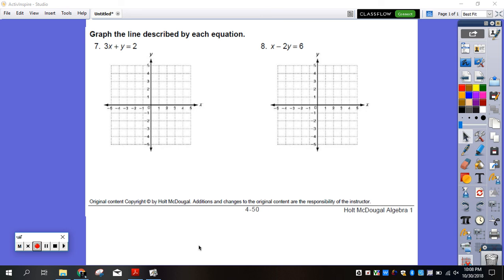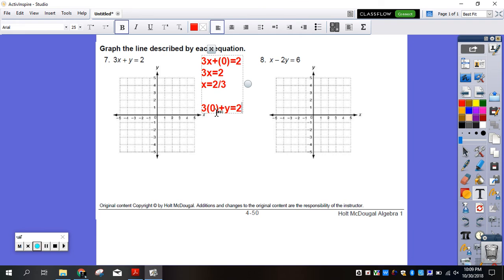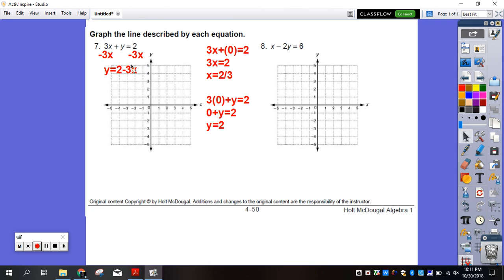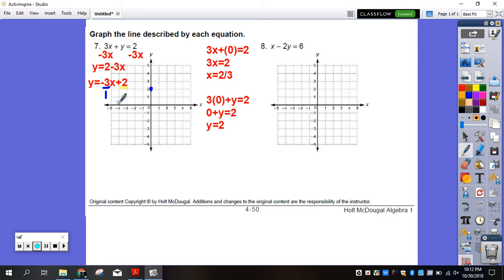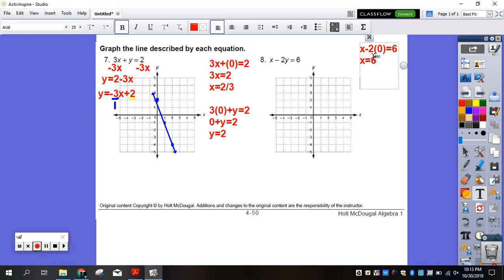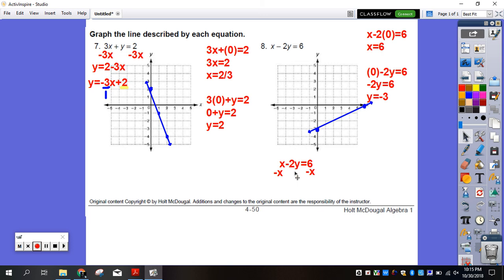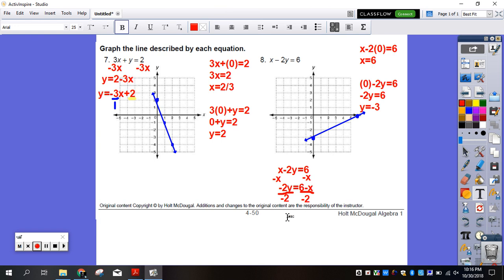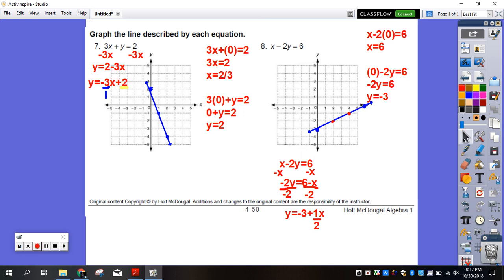graphing a linear equation